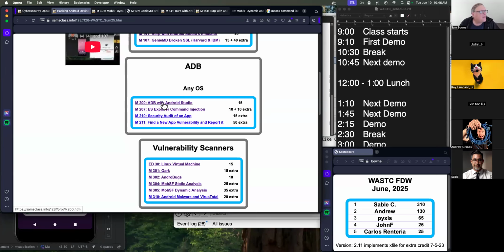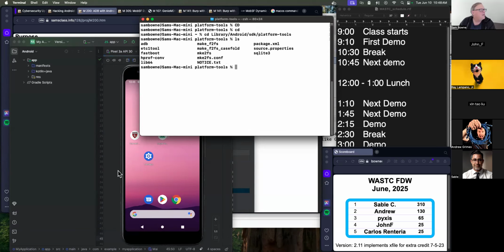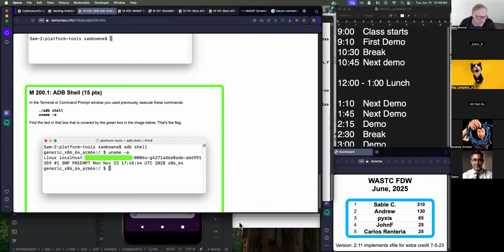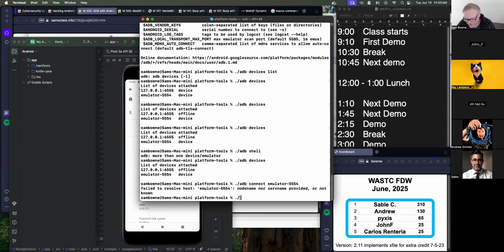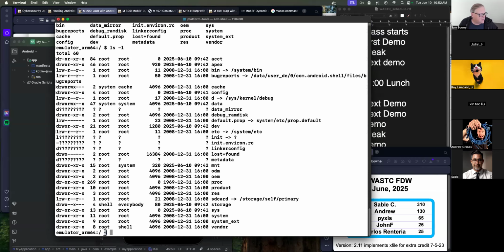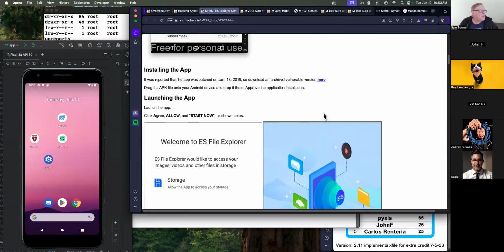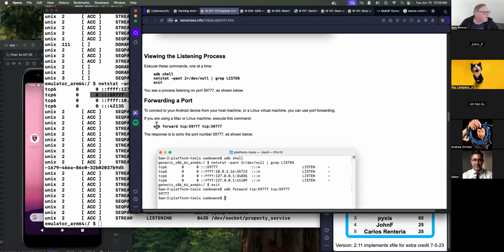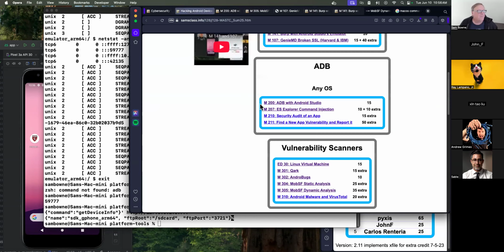M 200 and 207